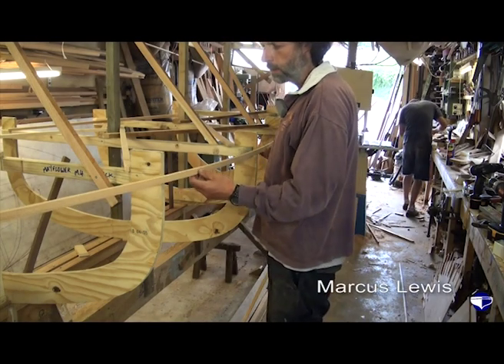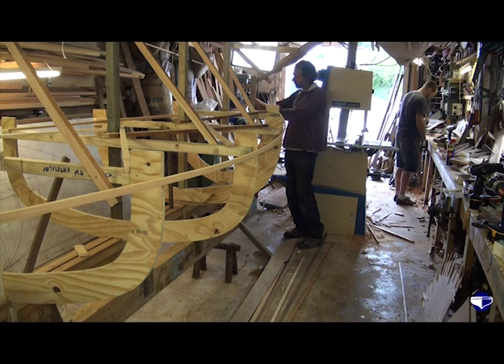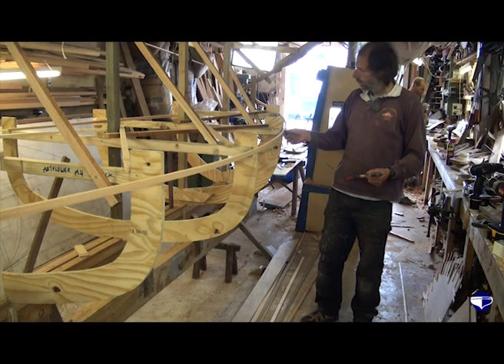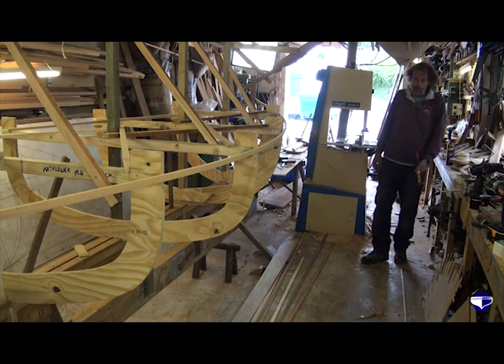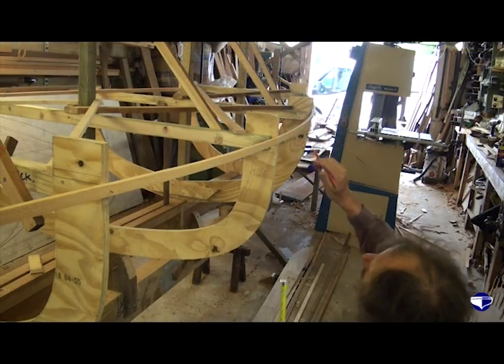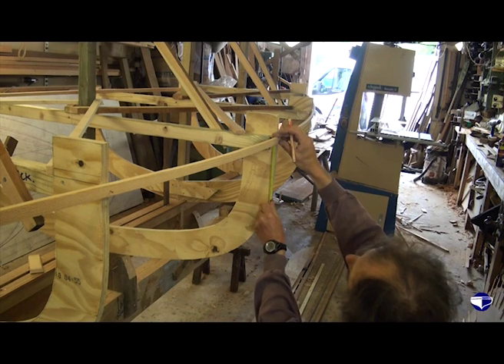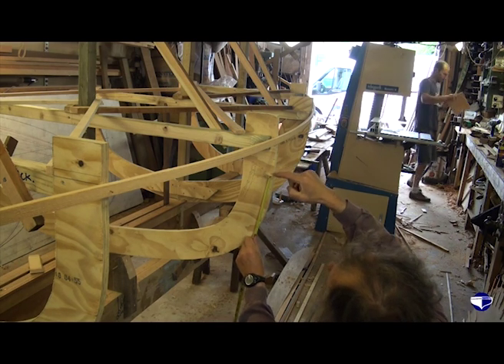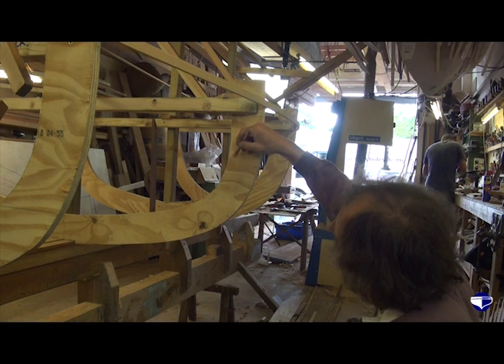Lining Off Planks (small boats) - Part 1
This section covers more than just lining off planks, it shows how to transfer the bevel from the mould to the hog and removing it. It also covers the relationship of the garboard to the boat, developing the garboard template, cutting the garboard and starting to fix it. To see the next step for the garboards, please refer to the steaming planks skill where the garboards for a Fowey 14' river sailing dinghy are steamed into position by Marcus Lewis.

Lining off planks is the process of setting up the plank widths throughout the hull, and it is
applicable for carvel and clinker planked boats alike. With the characteristic ridges formed by the overlaid planks on a clinker vessel, the 'look' or run of the planks is critical for a nice looking vessel especially above the waterline.

With a carvel planked vessel, as you get a smooth hull from this type of construction, the
run of the planks is less critical. However, if the hull is varnished or the seam moves, the
underlining plank outlines will soon show themselves.

Any boatbuilder or shipwright would approach this process with care as there is huge pride in getting the run of planks correct in both types of vessel. Space to view the vessel is a benefit, however in some yards and workshops this is not possible. Having a developed eye for the flow of a plank is another skill worth having, as well as peace and quiet and time on your hands to complete this stage.

This skill demonstrated lining off the planks for a small sailing dinghy (15' clinker
Mayflower sailing dinghy). Usually once the process has been done, the moulds are
marked up for future use.

Technique:
Part 1
·  Setting up the sheer
·  Establishing plank widths
·  Wrapping battens or 'ribbons' around the moulds